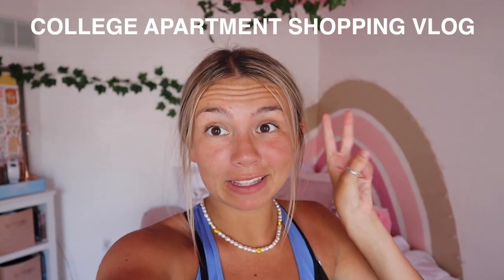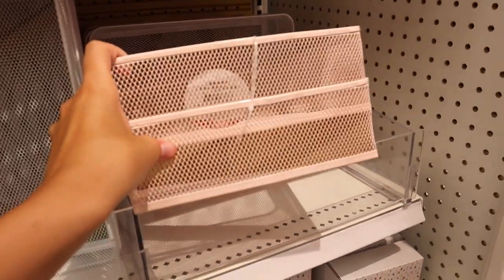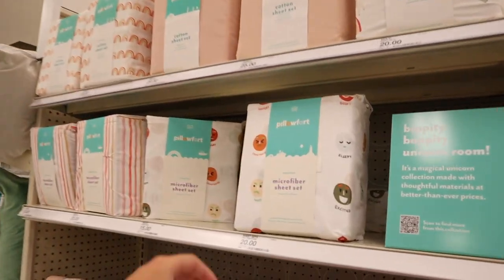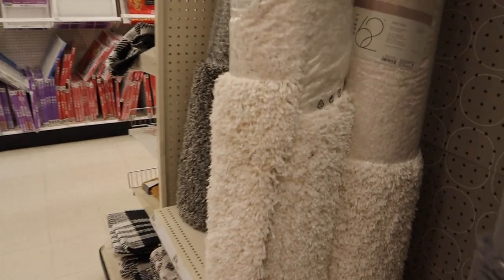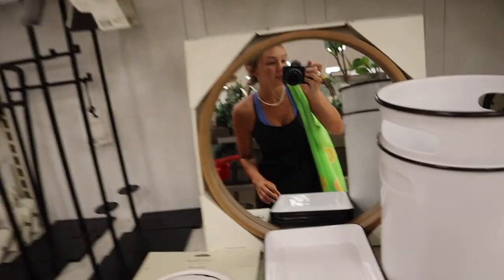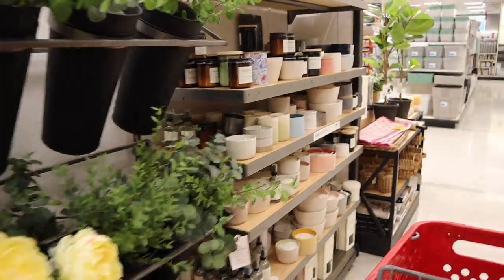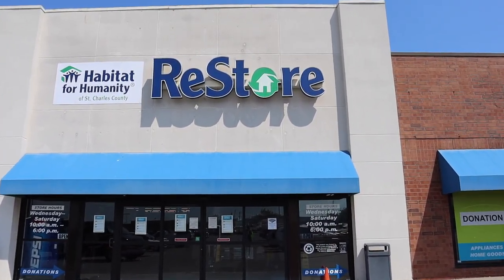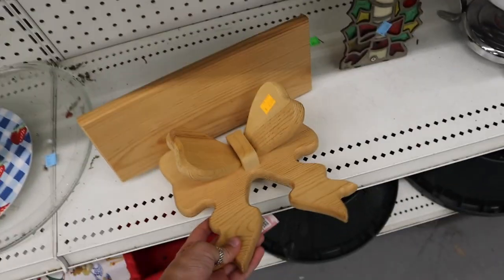COLLEGE SHOPPING VLOG: APARTMENT EDITION! *target has some cute stuff*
COLLEGE APARTMENT SHOPPING VLOG! BACK TO SCHOOL 2021!

Grace Smith
7827 Town Square Ave
Suite 104-1070
Ofallon MO 63368

Where do you go to school? Mizzou